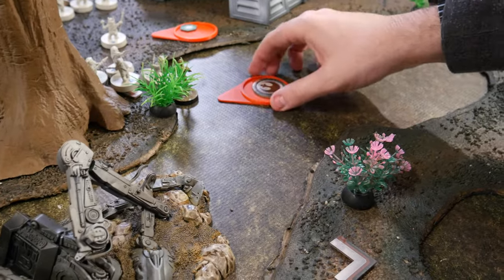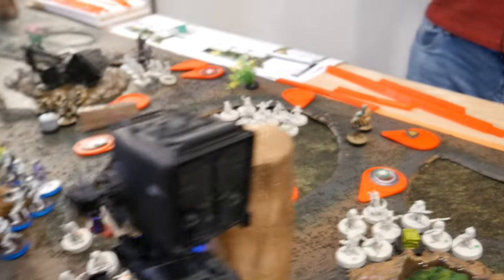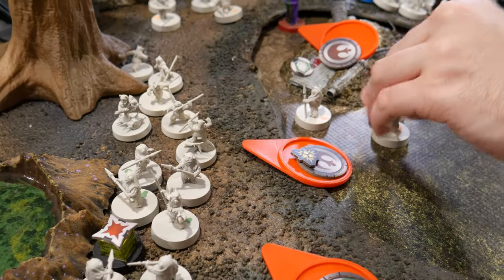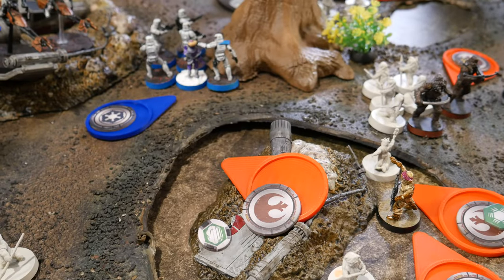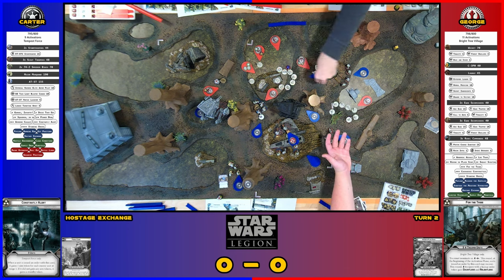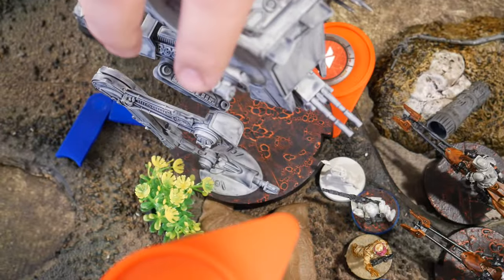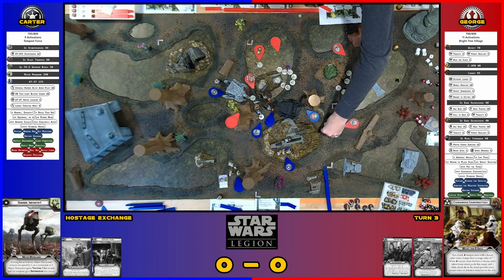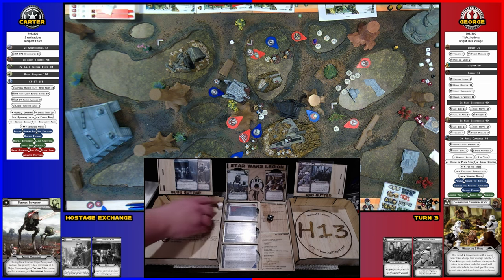Star Wars Legion Battle Report 077 - Tempest Force vs Bright Tree Village (Ewoks, Marquand, C-3PO)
Star Wars Legion battle report, 800 pt battle between the Empire's Tempest Force and the Rebel's Bright Tree Village.

3d Models used in our battle reports are available from the following sources: